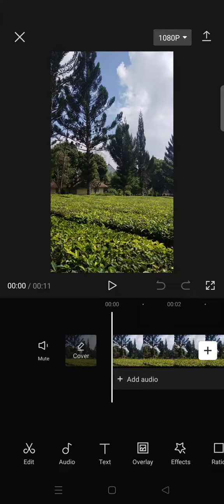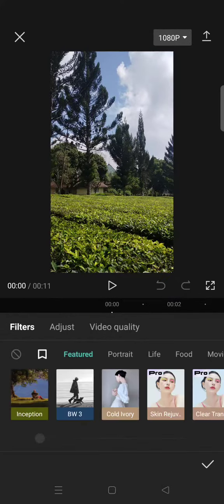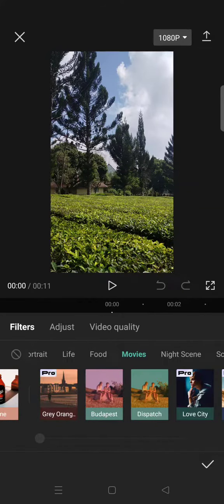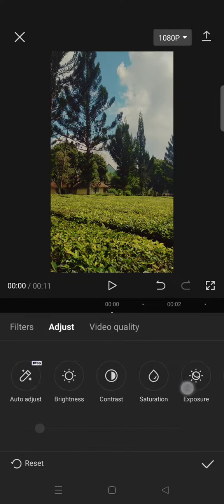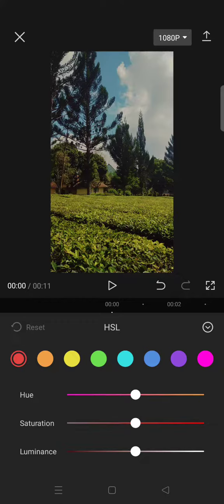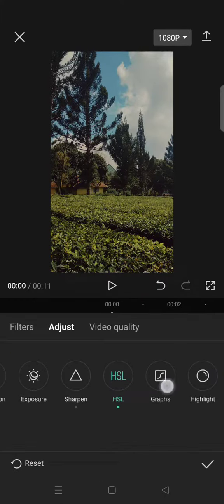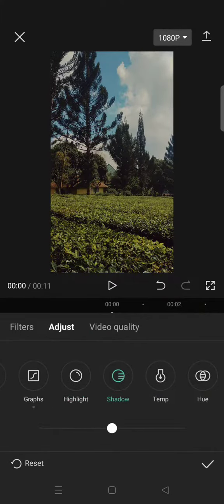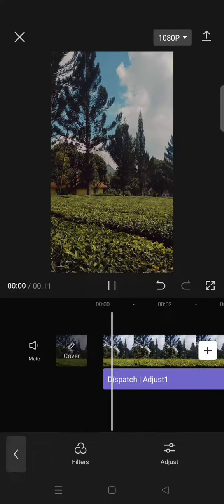CapCut Basic Tutorial: How to Do Color Grading and Add Filters to Your Videos on CapCut?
Learn how to do color grading and add a filter on CapCut